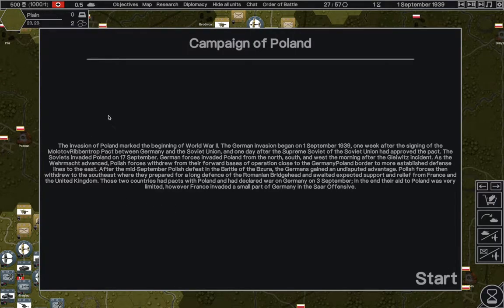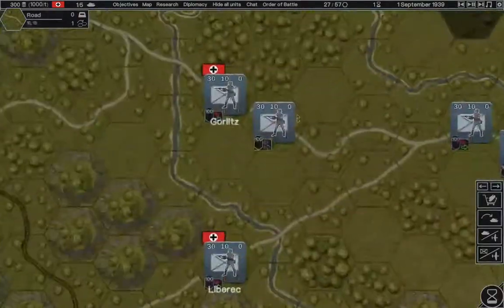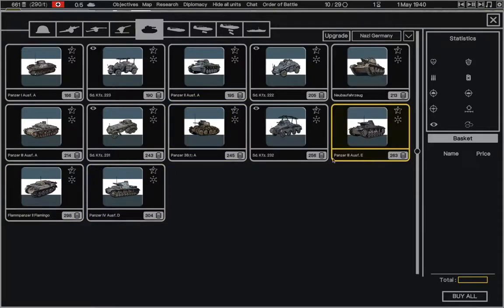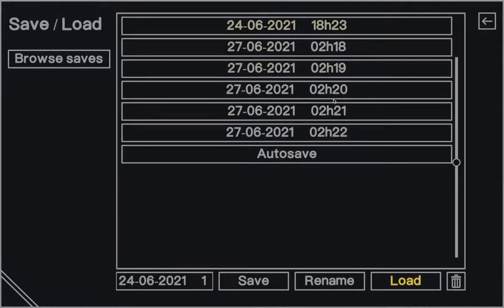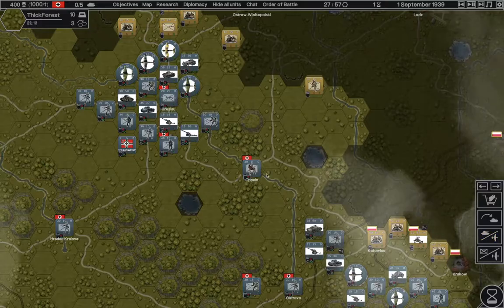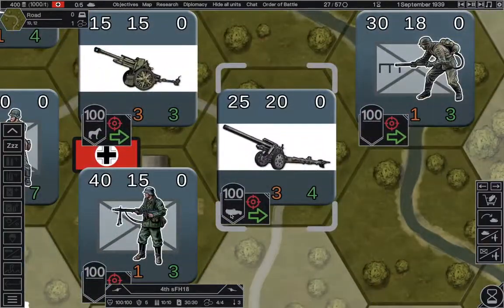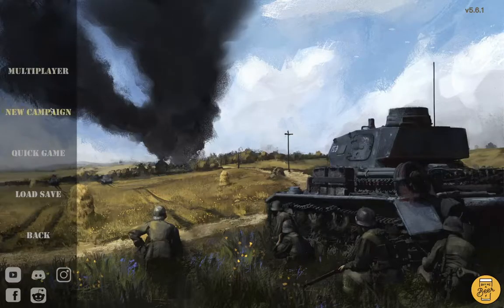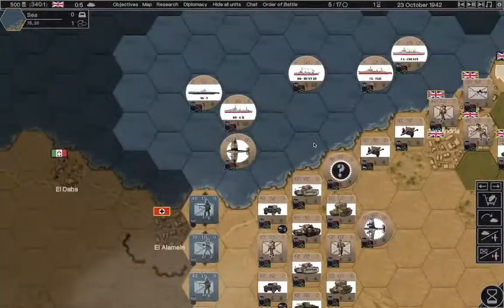[OUTDATED] Hex of Steel : UI tutorial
This episode of my tutorial series covers the game's UI.